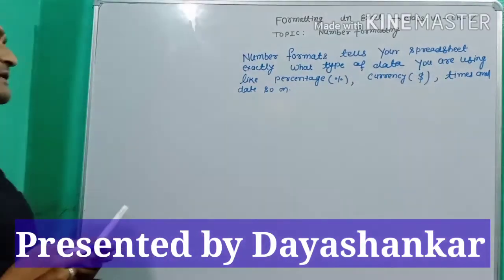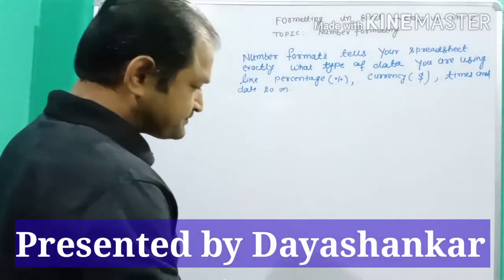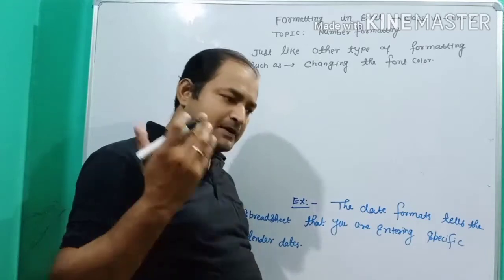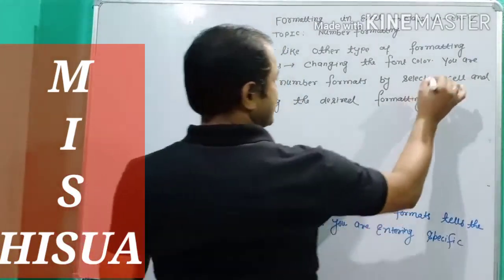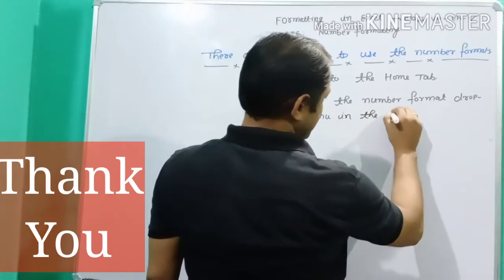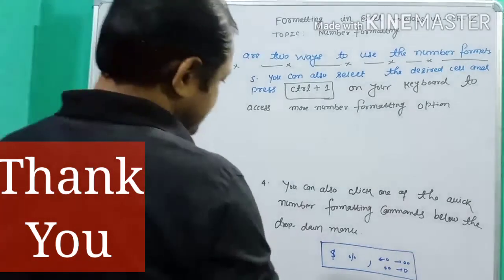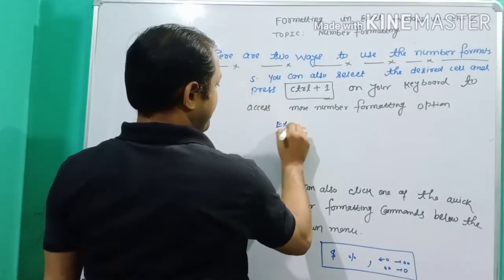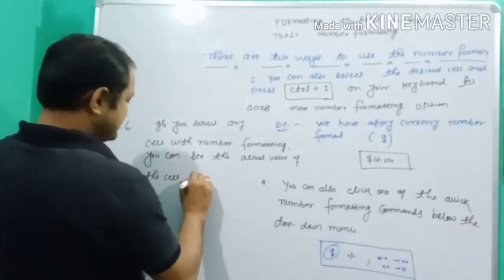Class:-7,Ch:-5, Formatting in Excel